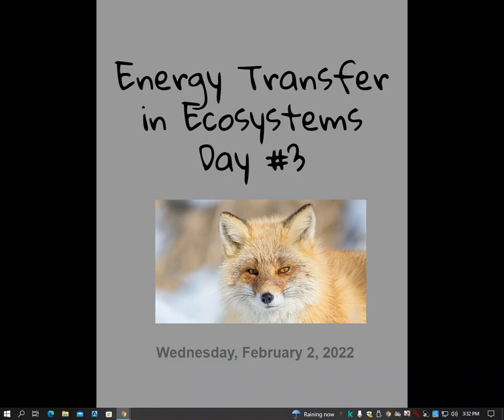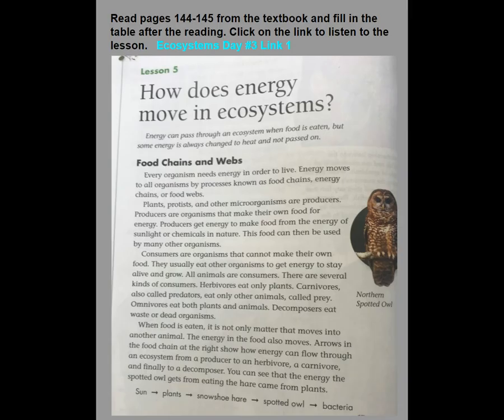Ecosystems Day #3 Link 1